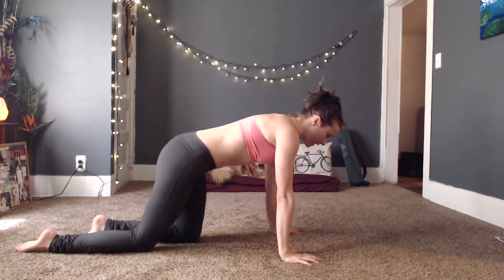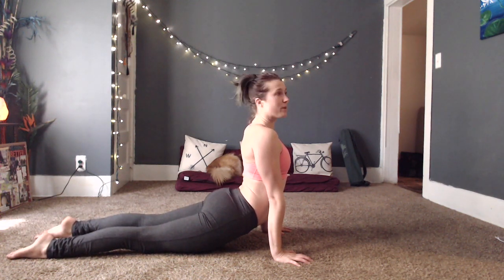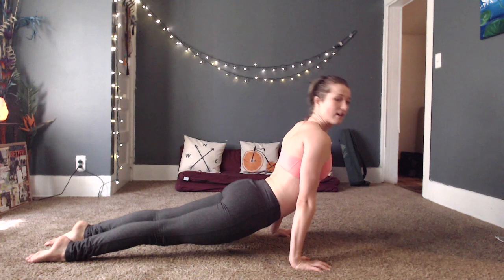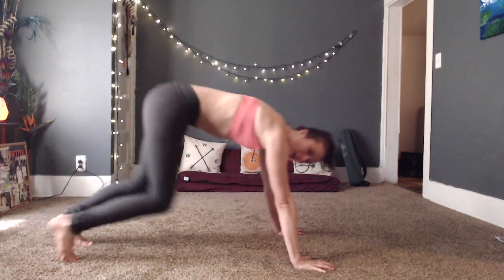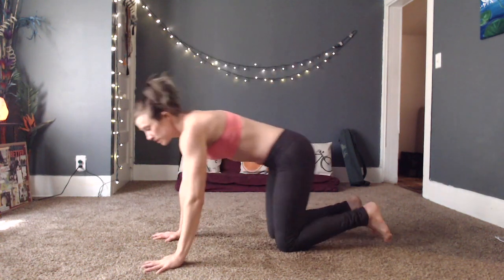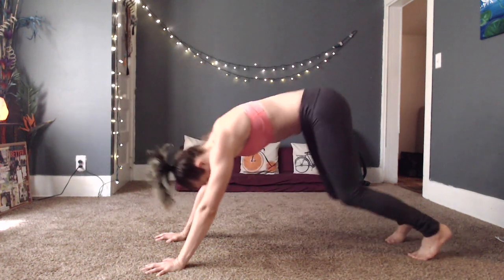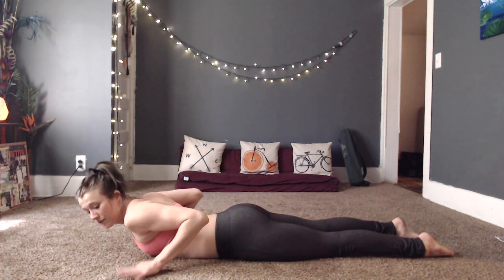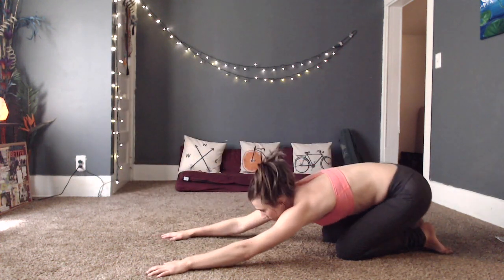Upward Facing Dog Pose Tutorial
Get all my exclusive, made-with-love resources and yoga teacher recommendations